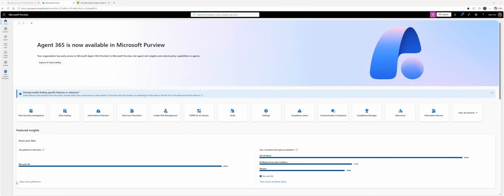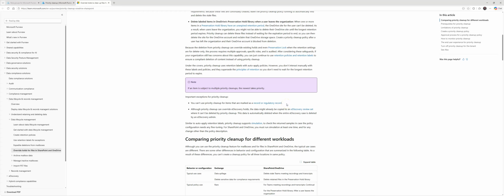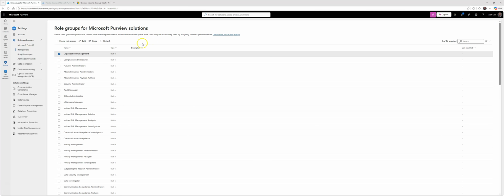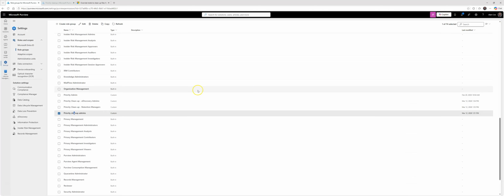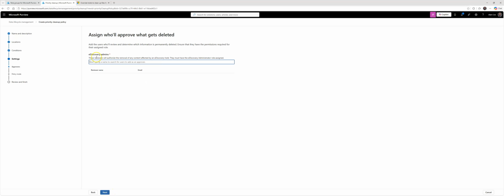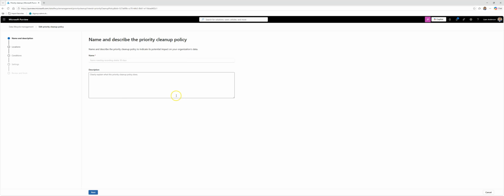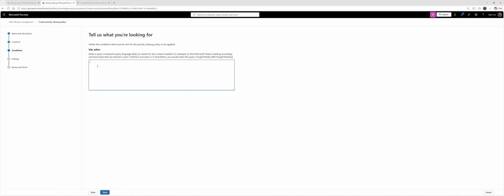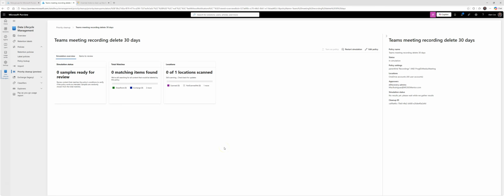Your Retention Policies Are Out of Control — Here’s How Purview Fixes It with Priority Cleanup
Most organizations aren’t going back to redesign retention policies or touch existing eDiscovery holds — and that’s okay.
So instead of trying to fix everything…
we focus on what you can control right now.
In this episode of Microsoft 365 Digest, I walk through a live demo of Microsoft Purview Priority Cleanup, focused specifically on:
👉 AI meeting and facilitator artifacts
👉 Transcripts, recordings, and structured outputs
👉 The content your legal and compliance teams are actively paying attention to
In this video, you’ll see:
✅ How Priority Cleanup identifies high-priority content
✅ Where AI-generated meeting artifacts show up in Purview
✅ How to take action without modifying your retention policies
✅ A realistic approach to managing new data from Copilot and meeting facilitators
No theory.
No redesign discussions.
Just a practical walkthrough you can apply immediately.
If you're navigating Microsoft 365, Copilot, or Purview — this is about working within your environment and making progress where it matters most.
👍 Like if you want more hands-on demos
💬 Comment with what you want to see next